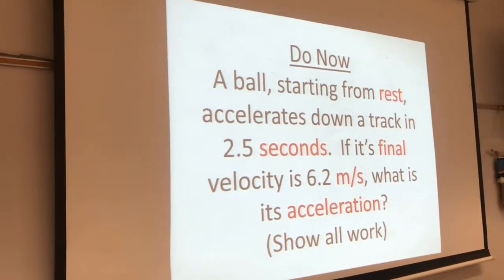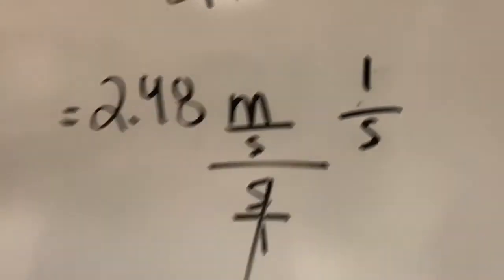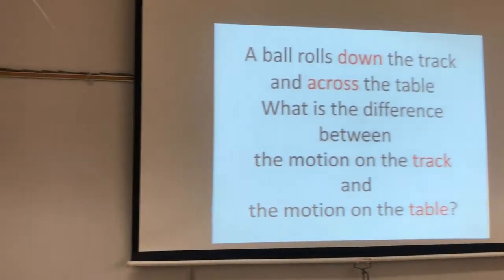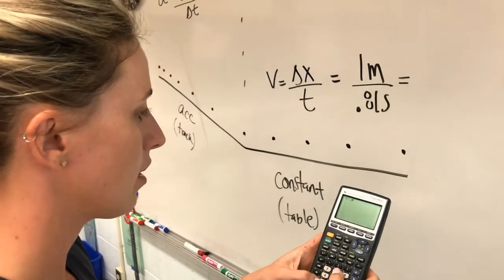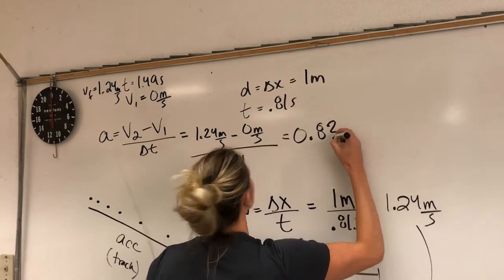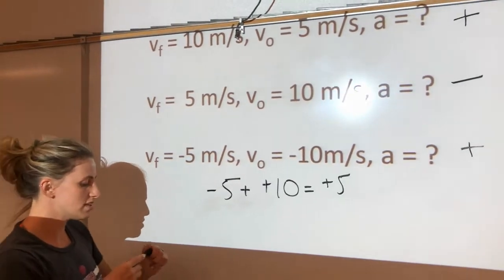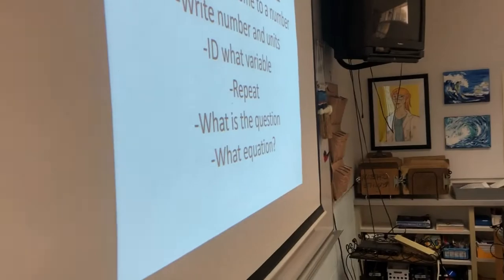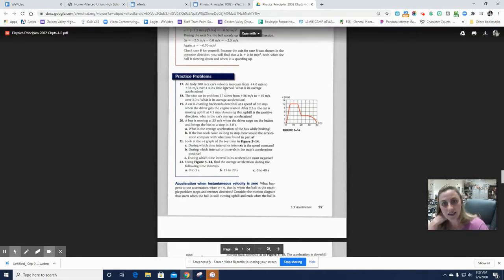Lesson 2d: Get the Ball Rollin' Review